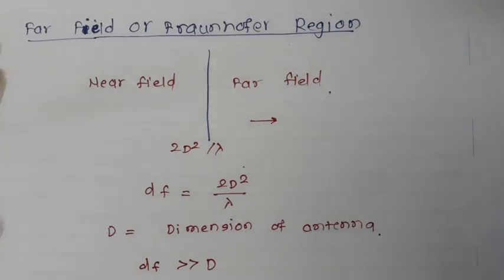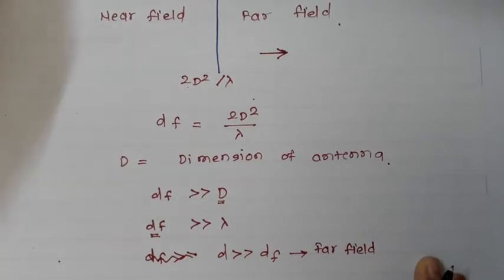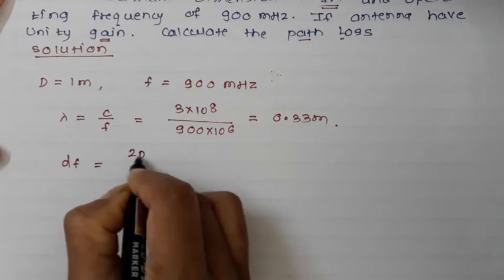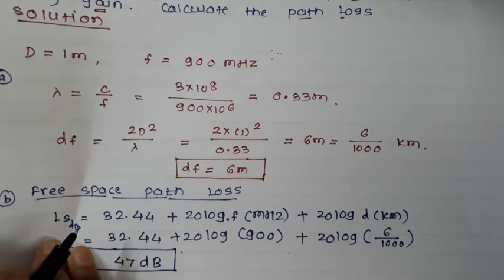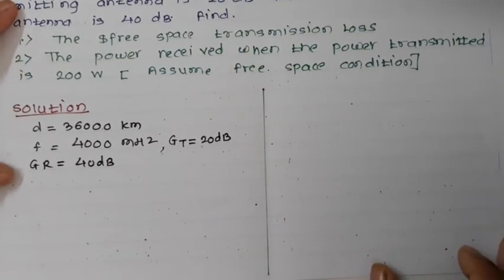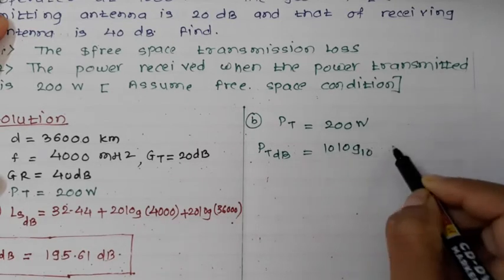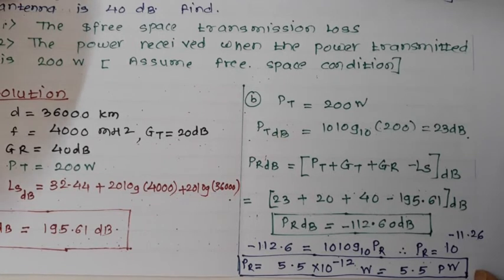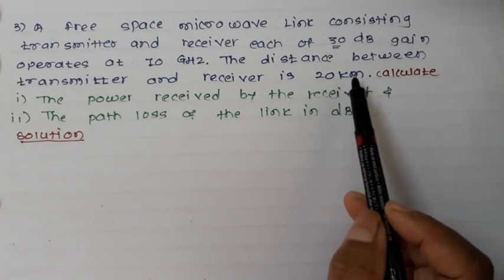problems on friss free space equation and path loss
This video lecture deals with the problems on path loss and received power. Friss free space model is used to solve the problems. Fraunhofer distance is explained to solve problems of far field region.